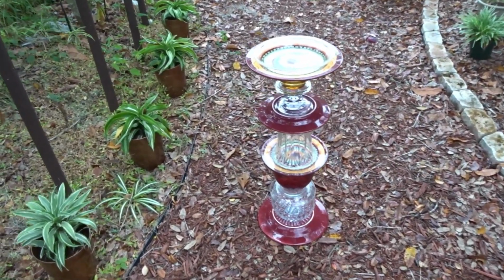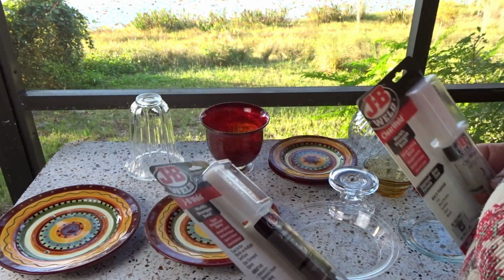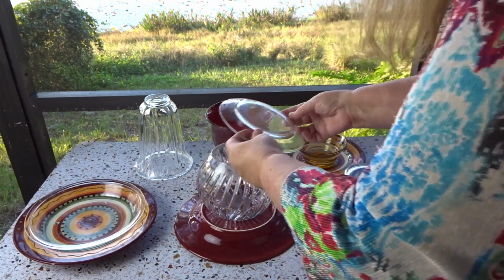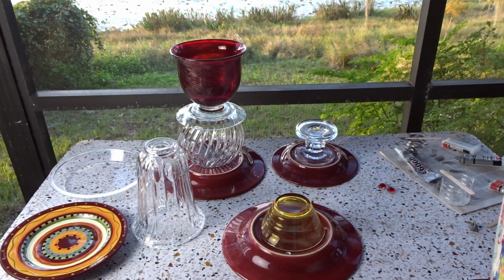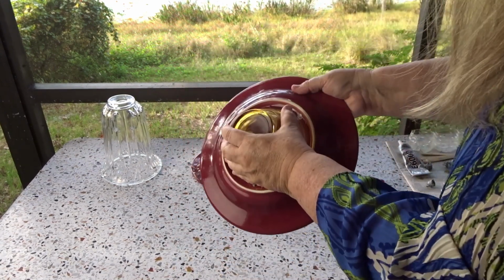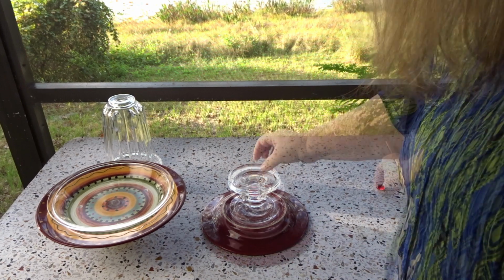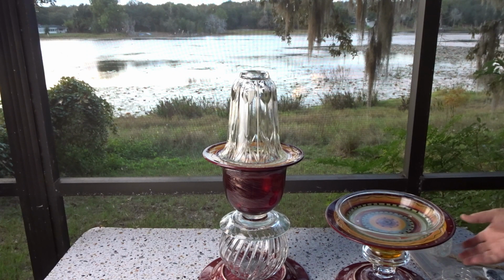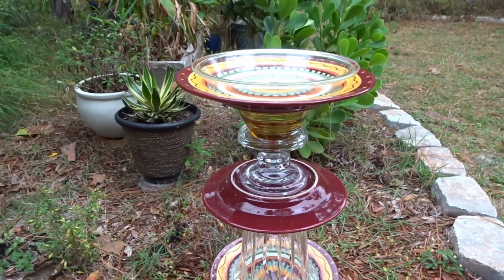Create a DIY Mexican Birdbath (using Upcycled Glass from Thrift Stores!) birdbath upcycling #1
DIY Mexican Style Birdbath! - Watch how to make an upcycled/repurposed Glass Birdbath from your own dishes or from thrift store glassware, vases, dishes, bowls, pie plates, candy dishes, candlestick holders and more! Use your imagination to create your own birdbath and garden glass art. The sky's the limit!
• Upcycled Glass Birdbath - "Mexican Birdbath"

AI-generated video summary:
This video shows the process of making a bird bath using thrift store items such as glass plates, bowls, and vases. The creator explains how they drilled holes in the plates to allow for drainage and used epoxy glue to hold the heavy pieces together. They also used gems and marbles for added decoration. The final product is a unique and colorful bird bath that can also be used as a plant stand. The creator shares tips on using different types of epoxy glue for different purposes and highlights the importance of letting the pieces dry overnight to ensure a strong bond. The finished bird bath is showcased in the garden, where it adds a decorative touch.

"Upcycling, also known as creative reuse, is the process of transforming by-products, waste materials, useless, or unwanted products into new materials or products perceived to be of greater quality, such as artistic value or environmental value."  -Wikipedia